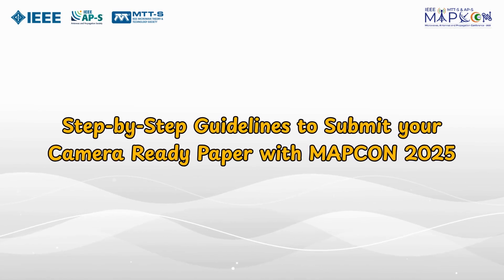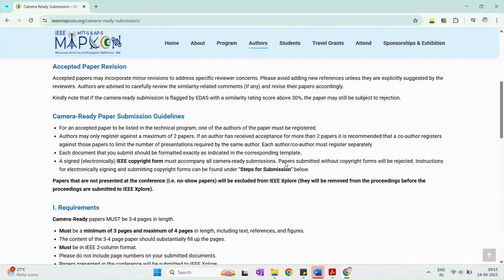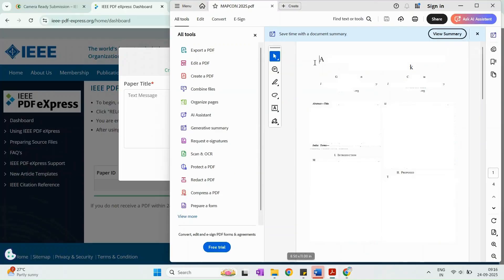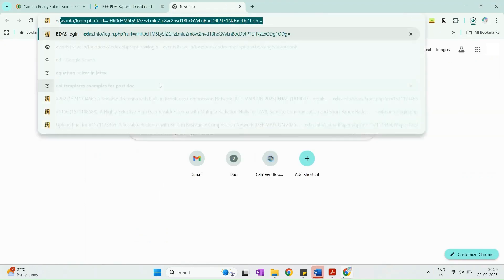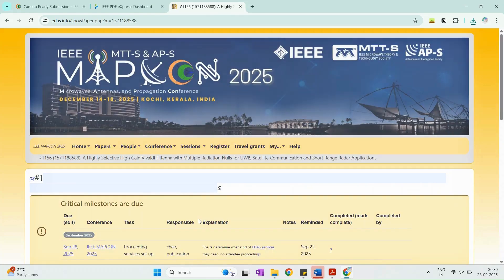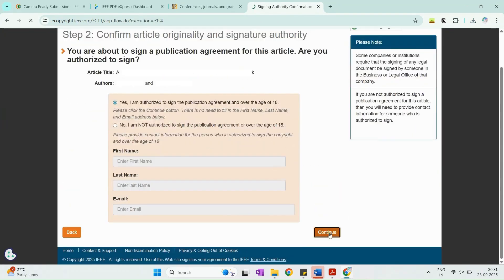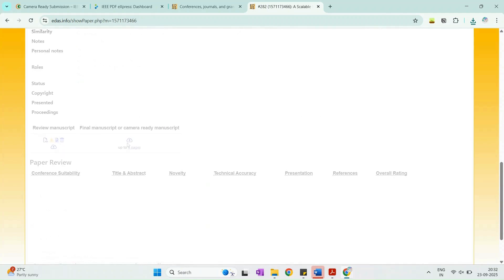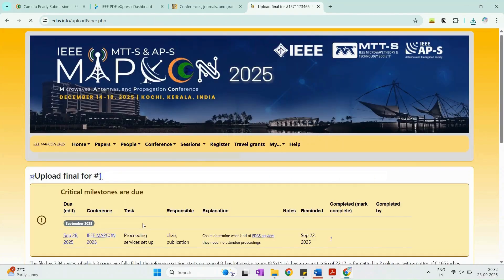MAPCON Paper Submission Guideline EDAS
Follow this Step by Step Guideline to submit your Camera Ready Paper with MAPCON 2025

hashtag#MAPCON2025 hashtag#MTTS hashtag#APS hashtag#IEEE hashtag#Region10